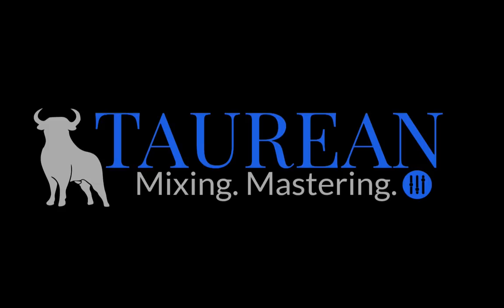Riboflavin for Iron-Deficiency Anemia | Chris Masterjohn Lite #151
Chris Masterjohn, PhD is the Founder and Scientific Director of the mitochondrial test mito.me. Got anemia? 🙋🏽🙋🏼‍🙋‍♀️🙋🏿‍♀️

You may need more riboflavin! 😮

This episode covers how to know if your iron-deficiency anemia could be helped by riboflavin, and what to do about it using food and supplements.

This is my new, free, 30-day course that covers the basics of each nutrient, including why it’s important, how to get it from food, how to know if you need more, when you should think about supplementing, and concerns for special diets or special populations. You can get it delivered by Facebook Messenger or email. The Messenger version is taught by Chris Masterbot, my baby bot, is more interactive, and has more jokes and emojis. This requires no background beyond high school and is made for the beginner, but even many experts find it a great refresher and find little golden nuggets in each lesson.

I've been through the pain and suffering of embracing a diet because I *thought* it was healthy, only for it to wreck my body and mind. I've been through the path of healing, only to make the mistakes of thinking that what worked best for me would work for everyone, and that what I did to heal would be something I would need to do forever. I've learned the hard way that each of us is unique, and that we all change with time. Your needs are not mine, mine are not what they were ten years ago, and yours won’t be in ten years what they are now. That’s why we need a recipe to know exactly what’s missing, what’s there in excess, and what’s out of balance. It is my mission to empower you to know exactly what your body needs, and to make exactly the right decisions to nourish it.

Here’s a massive podcast I did on riboflavin with Alex Leaf, which has 50 scientific references:

Here are some previous posts on riboflavin:

Your “MTHFR” is Just a Riboflavin Deficiency (written version)

Your “MTHFR” is Just a Riboflavin Deficiency (video version)

How to Know If You Need More Riboflavin

Sunlight and Tanning Beds Hurt Your Riboflavin Status

Riboflavin and Tanning Beds for Fungal Infections?

High-Fat Diets Make You Need More Riboflavin

Exercise and Dieting Make You Need More Riboflavin

How to Get Enough Riboflavin From Food

The Best Blood Test for Riboflavin

Riboflavin Supplements: Free B2 Is Better Than FMN or Riboflavin 5’-Phosphate

There are two ways to discuss this episode:
1. Discuss it in The Masterpass FREE Forum, which is freely open to everyone,
2. If you’re a Masterpass member, discuss it in the Masterpass Discussion Group, found in your dashboard.